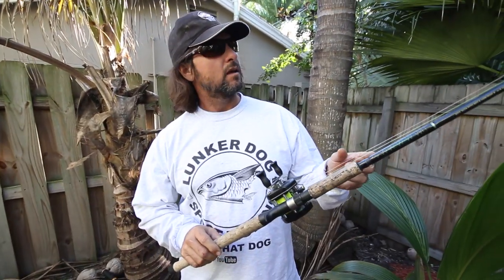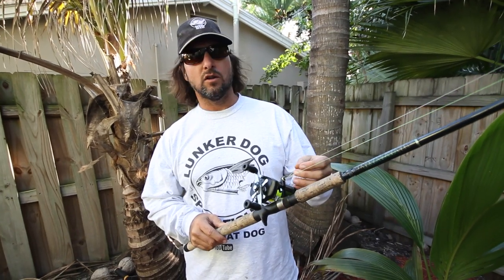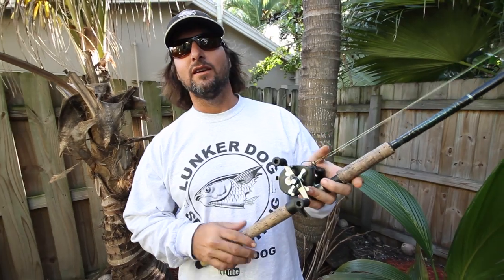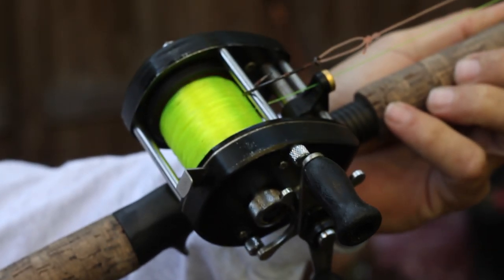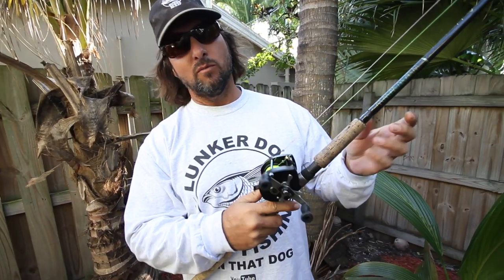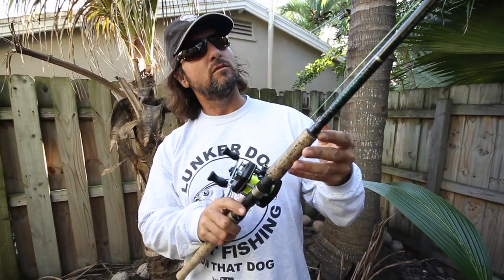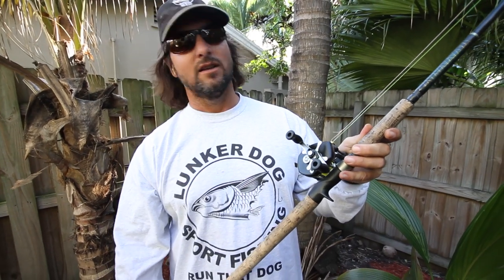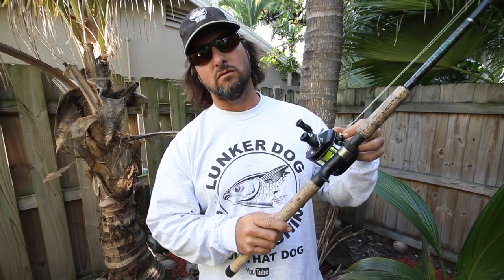Shimano Bantam 50: The Ultimate Fishing Reel of All Time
In today's video, we're thrilled to present the legendary Shimano Bantam 50, widely regarded as the greatest fishing reel ever created.

The Shimano Bantam 50 is a masterpiece of engineering and craftsmanship. Designed with the avid angler in mind, this reel offers unparalleled performance and durability, making it an indispensable tool for any fishing enthusiast.

In this comprehensive review, we'll delve into the key features that make the Shimano Bantam 50 stand out from the competition. From its precision-engineered gear system to its smooth and reliable drag, every aspect of this reel has been meticulously designed to deliver optimal results on the water.

Join us as we explore the Shimano Bantam 50's lightweight yet robust construction, its ergonomic design for comfortable handling during long fishing sessions, and its impressive casting distance and accuracy. We'll also discuss the reel's exceptional line capacity, enabling you to tackle even the toughest catches without compromise.

Furthermore, we'll delve into the advanced technologies incorporated into the Shimano Bantam 50, such as its advanced braking system and corrosion-resistant materials, ensuring that this reel can handle any fishing environment with ease.

Whether you're a professional angler or a recreational fisherman, the Shimano Bantam 50 is guaranteed to enhance your fishing experience and elevate your skills to new heights. Don't miss this opportunity to learn why this reel has earned its status as the best fishing reel of all time.

If you're ready to take your fishing game to the next level, make sure to watch this video until the end. Get ready to experience the power and precision of the Shimano Bantam 50!

Help Us Continue To Make Content That Holds Our Officials Accountable For Our Failing Infrastructure and Unacceptable Water Quality.

Get alot of emails and tweets asking what Jeff's Go-to Setup is. His number one combo. Well here it is. Good luck finding the Shimano Bantam 50, because they dont make them any more, and it takes alot of care and repair to keep this one going. But it is the best. Over 1,000 lunkers. Certified.